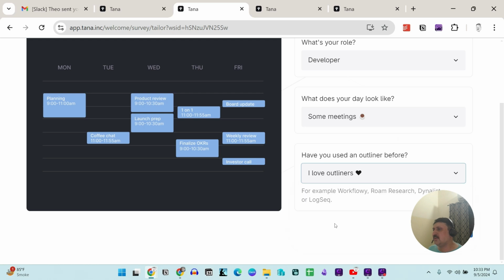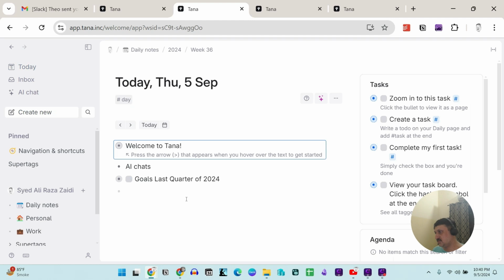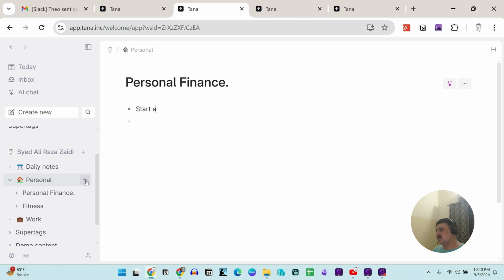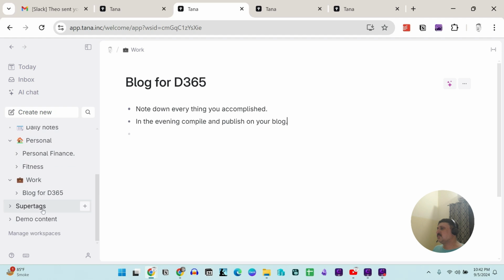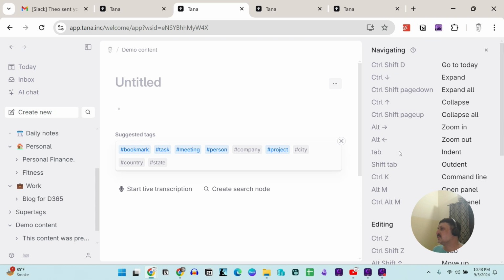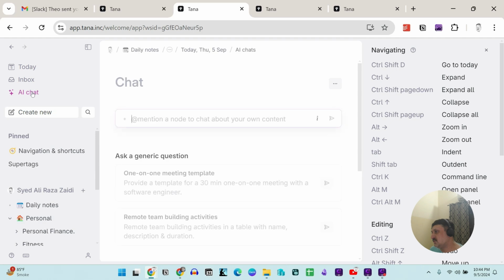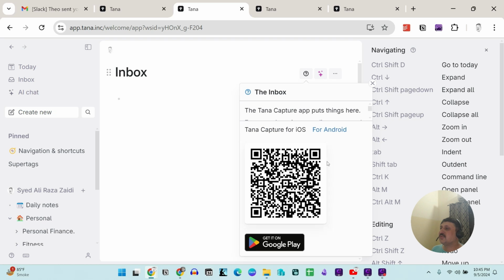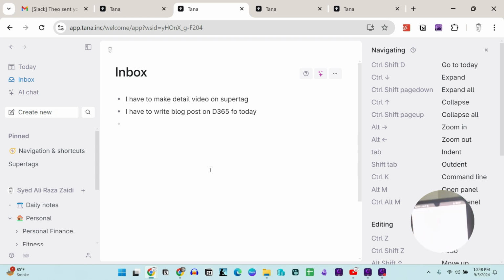Tana first Experience | long a waited access to Tana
Welcome to mitrandepodcast
HI friends, finally I got invitation for Tana. I did not explore super Tags in this video. I just my first experience with Tana.
Tana is Productivity note taking app, Have power to replace Notion and Obsidian. Its a new application, current in early access.
Join us as we explore the latest features, compare the top apps, and provide practical advice to make your digital note-taking experience seamless and effective.